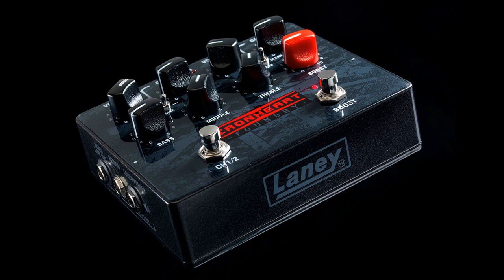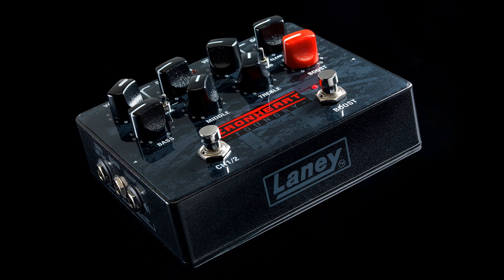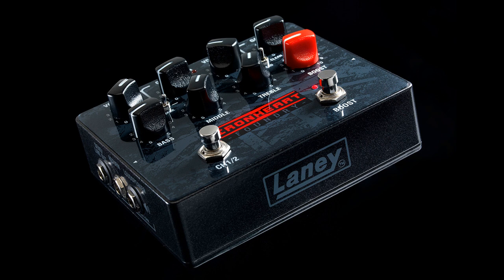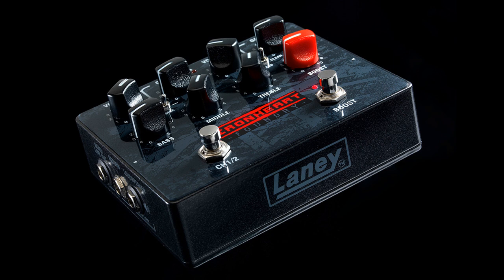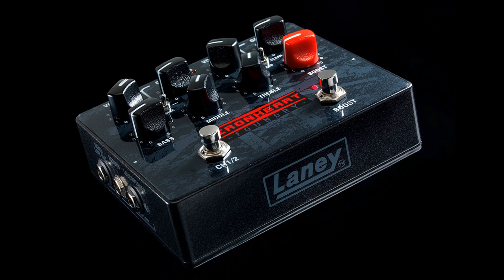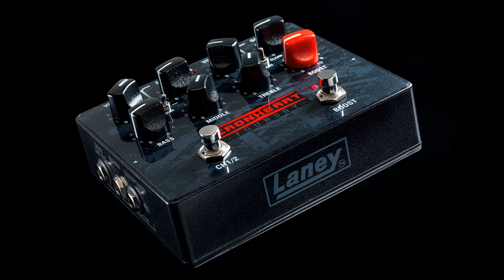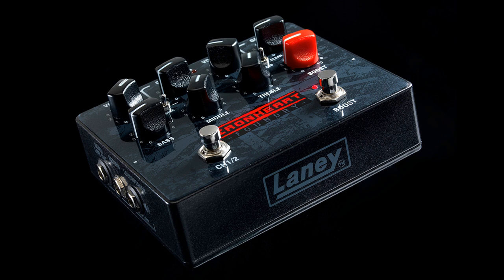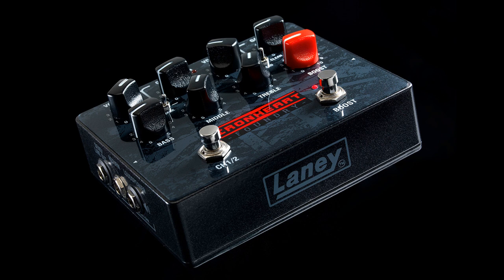Laney Launch IRONHEART LOUDPEDAL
The IRONHEART LOUDPEDAL is the first product release in Laney’s new IRONHEART FOUNDRY Series.

Forged deep in the Black Country, IRONHEART was first released in 2011 with the powerful IRT120H and IRT60H heads. These amps made an immediate impact, delivering the aggressive and dynamic tube tone that quickly became the choice for bands such as Killswitch Engage, The Prodigy and Good Charlotte. Taking the essence of the now critically acclaimed IRONHEART sound, the IRONHEART FOUNDRY series serves this up in compact, portable solutions suitable for today’s gigging and touring players.

POWERFUL

The LOUDPEDAL is designed to be the tone engine of a flexible pedal board setup. A true 60 watt Ironheart amplifier, flat on the floor.

TWIN CHANNEL

Featuring two independent channels. Channel 1 – with selectable Clean/Rhythm/Lead gain modes.

Channel 2 – with selectable Bright, Natural and dark voicings.

VERSATILE

The Ironheart Foundry Series LOUDPEDAL features a footswitchable Boost, a 3-band passive EQ, an FX loop and a high-quality speaker emulated XLR out. Al this and more on your pedal board in a compact package no bigger than a double pedal.

The LOUDPEDAL can be used direct to a cabinet, or as a boost/drive/distortion pedal, as a practice/warm up device, as a recording amp and as a live rig.

Features include

A transformer isolated high quality effect loop, 3 band passive tone stack and a footswitchable boost.